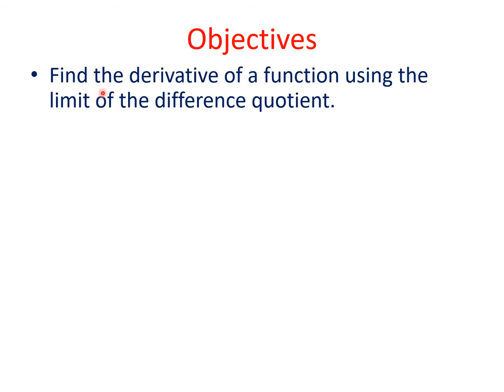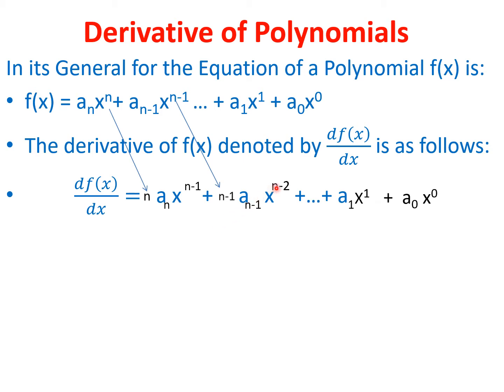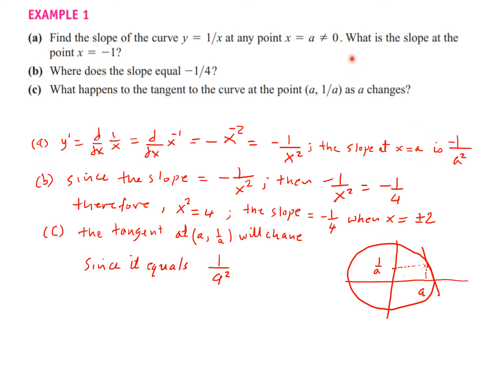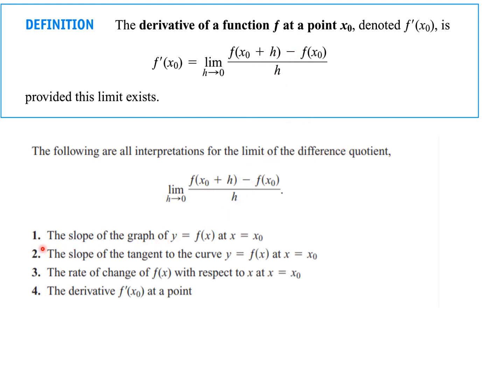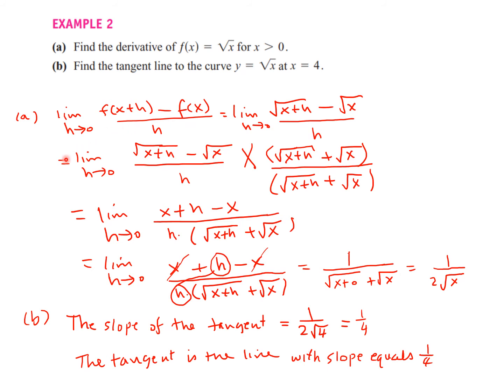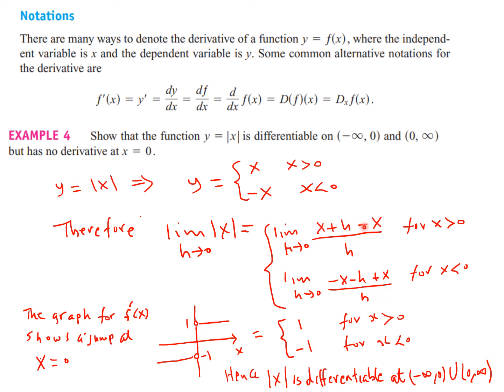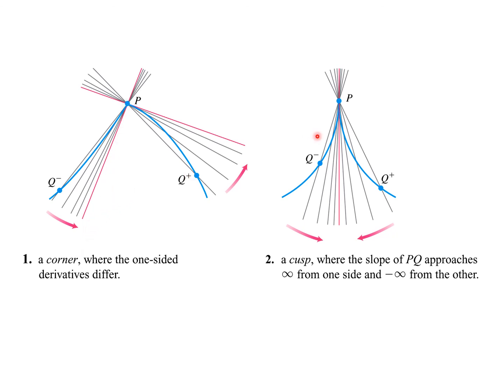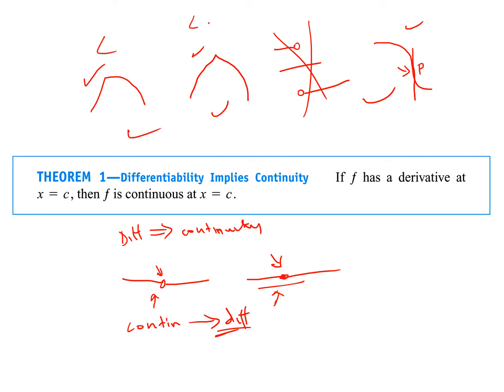Derivative Lecture#1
This video reviews the basics of differentiation, differentiability, and continuity.